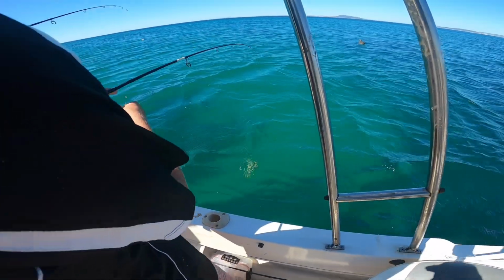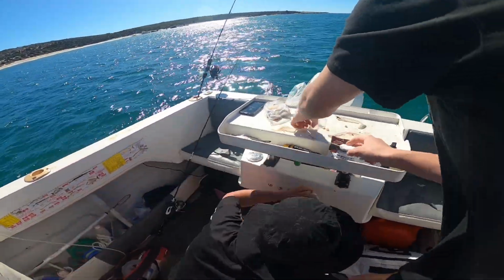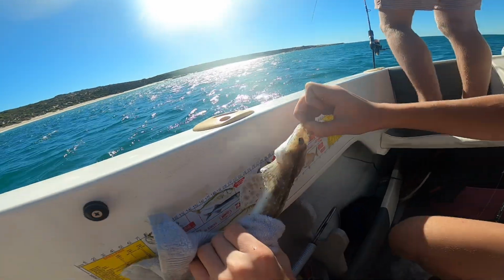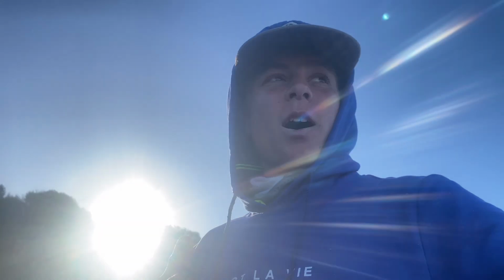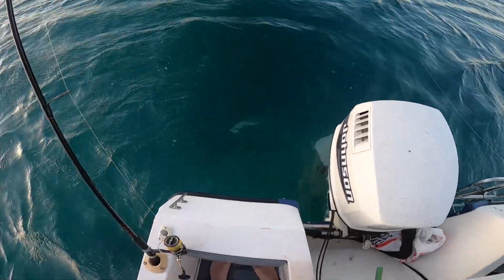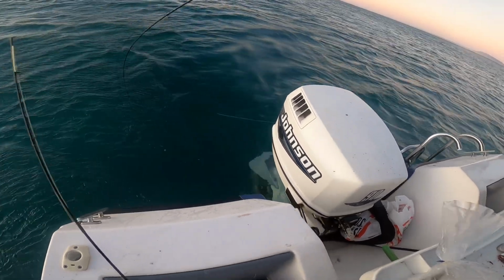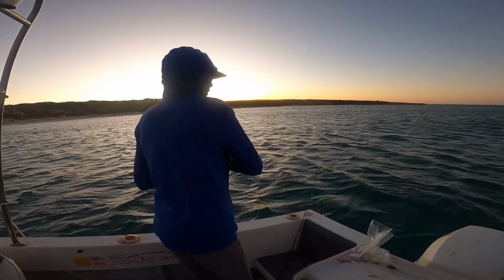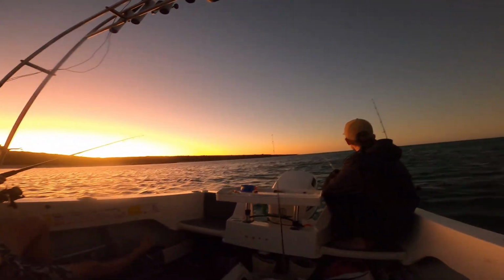whiting & flathead CATCH and COOK | fishing amazing sunset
We’re finally back!?!? We took out the big boat for its first camping survival mission and went to a more remote spot to setup camp. The rough conditions meant that we had to fish a little cove, which ended up being a great spot as we hooked many species of fish including Flathead, King George whiting, silver whiting, Trevally and a ray. This lead to us have a great little catch and cook on the gas cooker and oh did it taste a treat👌